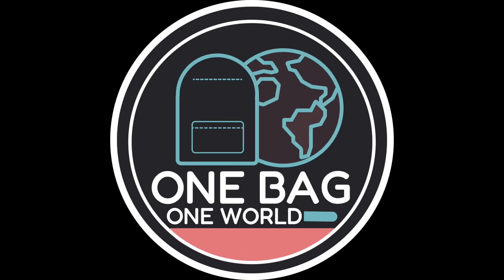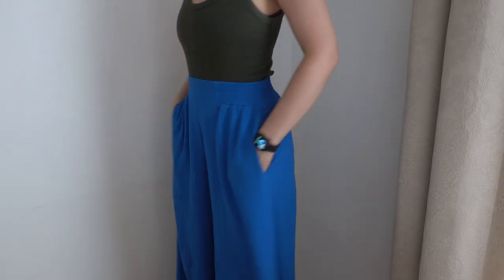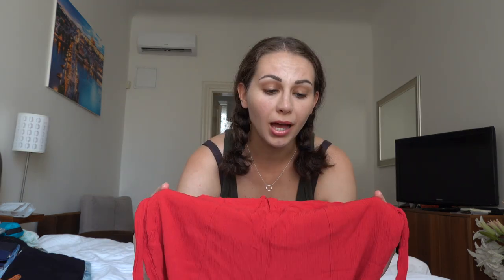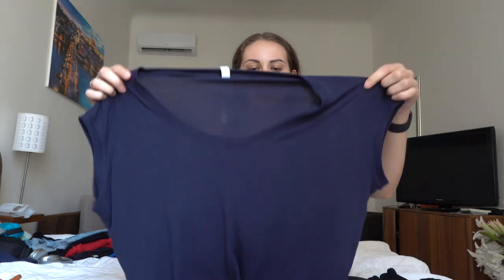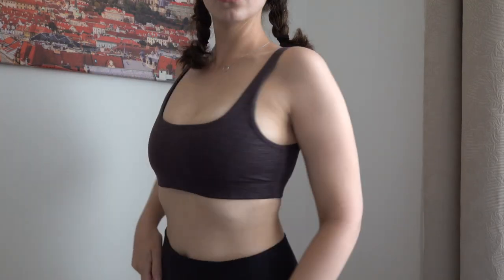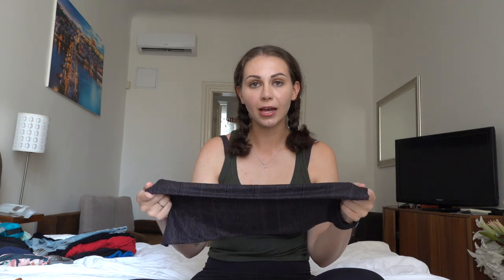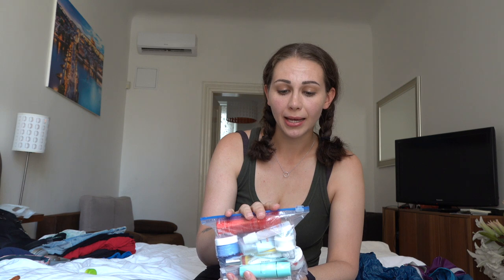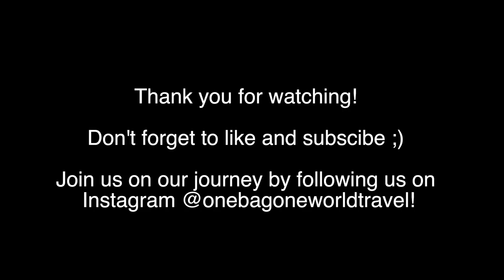How I packed my carry on bag for two years around the world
The question we get the most about traveling is: How do you even begin to pack for a 2 year world trip with only a 40L bag?
As a woman, this question becomes even more complicated! Whether you're going on a short trip or quitting your job to travel the world like we did, I hope this video gives you some ideas and clarity on what to pack for yourself!

The bag: 00:36
Clothing: 1:10
Bag of many things: 11:30
Day pack: 17:08
Toiletries: 20:12
Shoes: 21:43
Tech Kit: 22:00